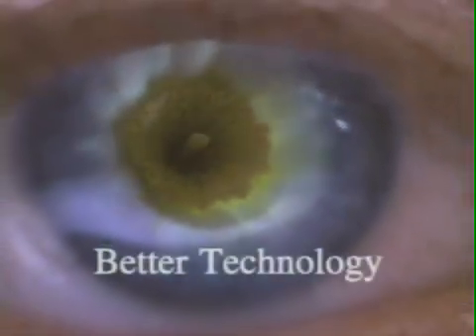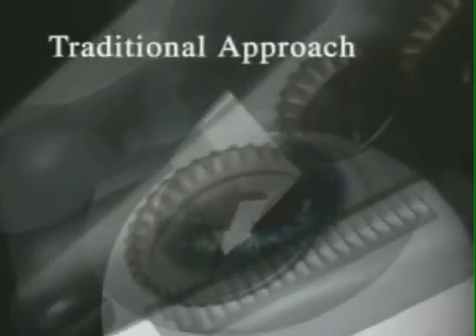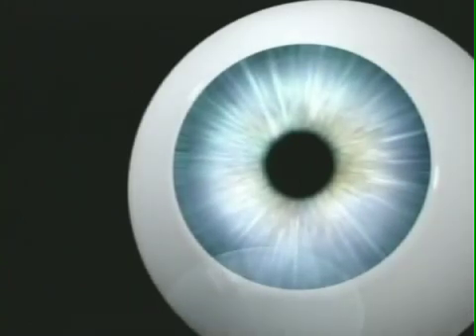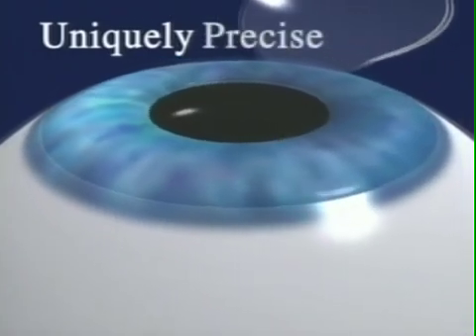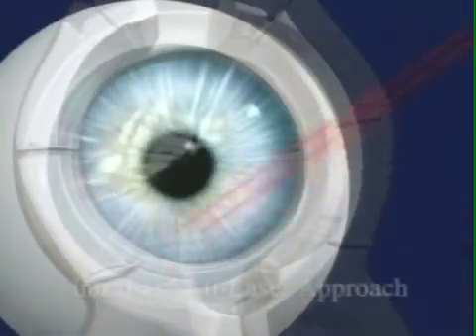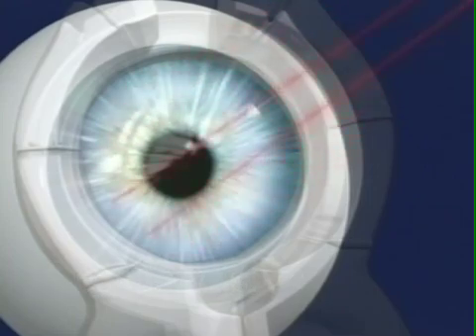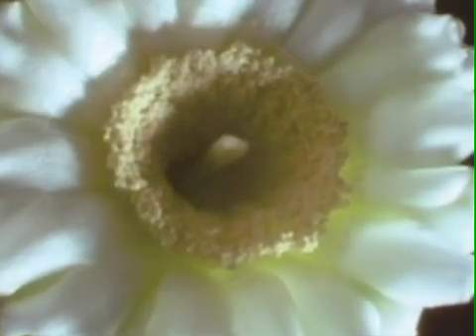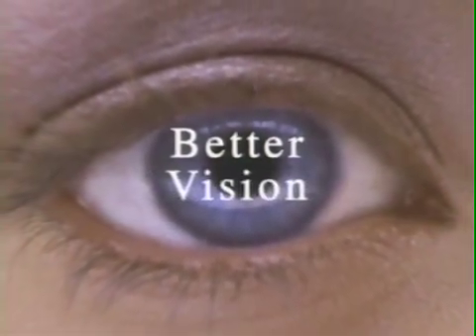What is Intralase procedure, the early years of LASIK in patients seeking spectacle independence?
The IntraLase Method is a 100% blade-free approach to creating your LASIK flap -- the thin flap of tissue that the doctor folds back in order to perform your LASIK procedure.